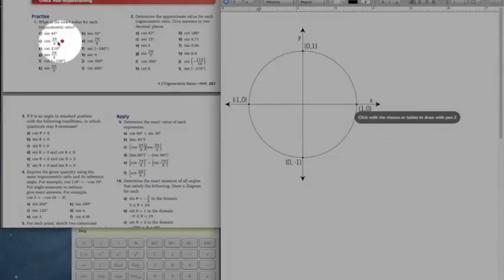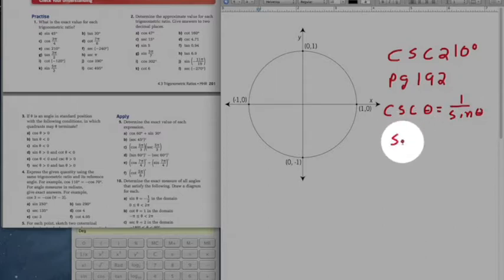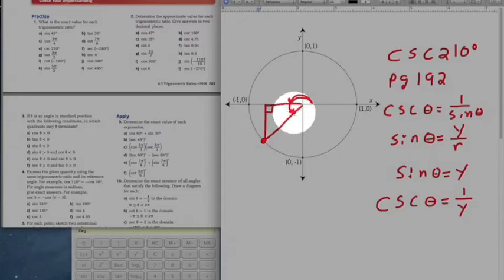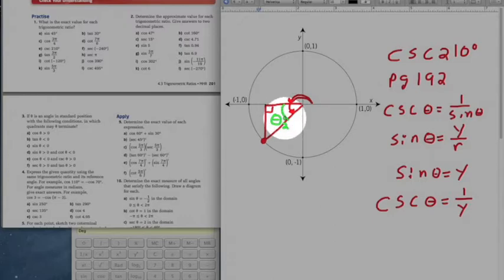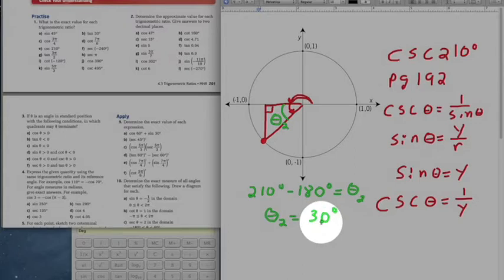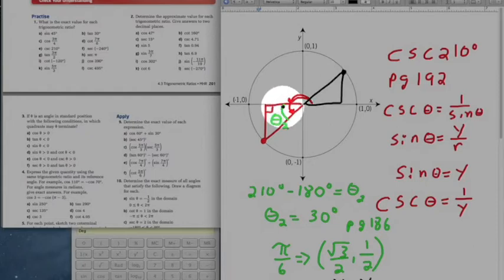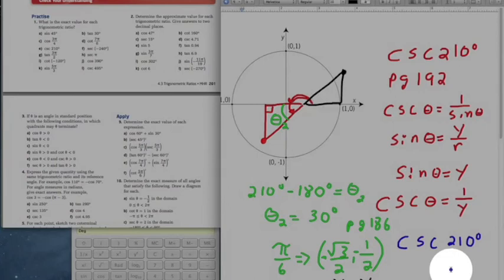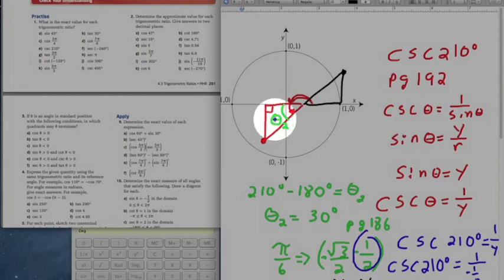4-3 homework questions #1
This is the video which explain how to answer question 1 of the homework.